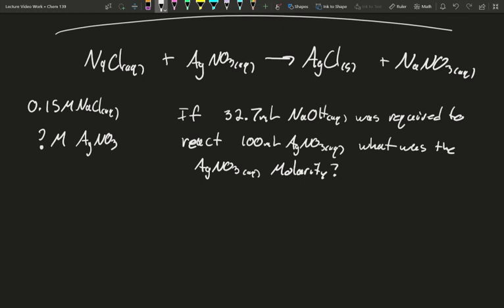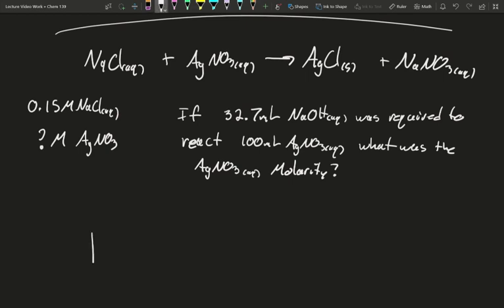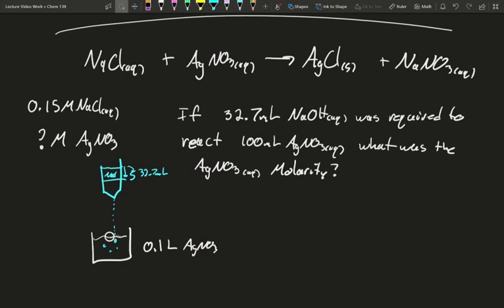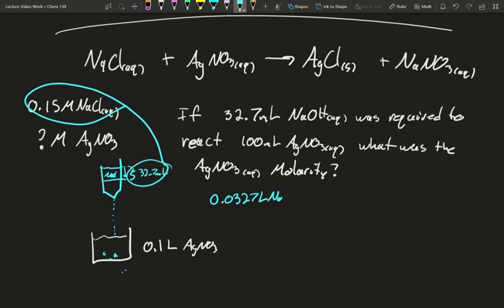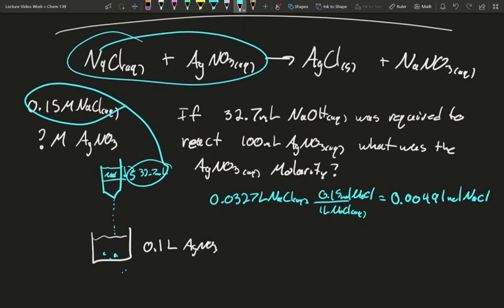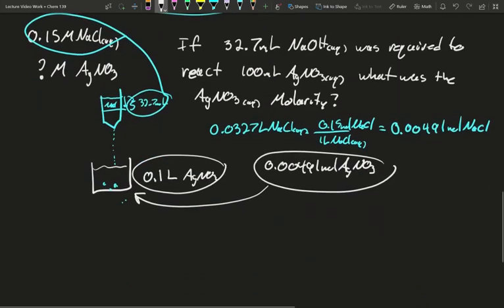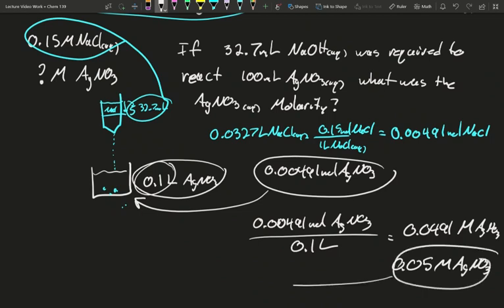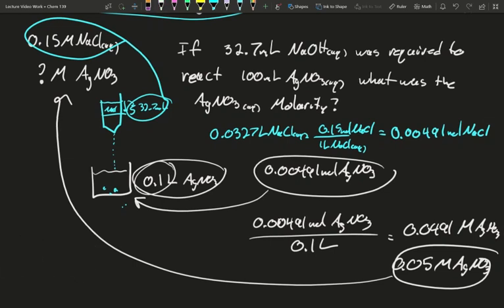Titrations 2 - Practice Example